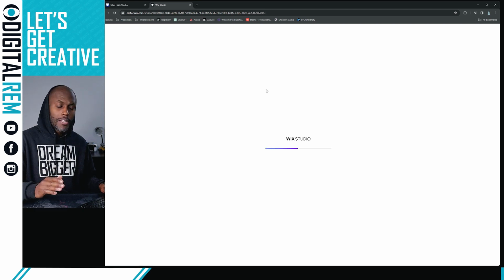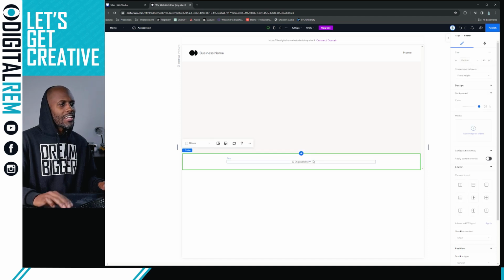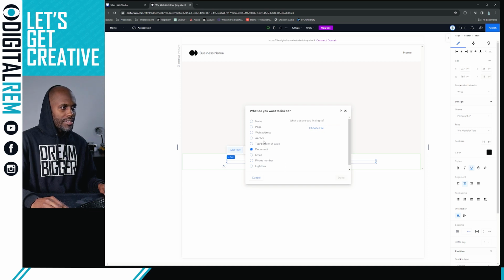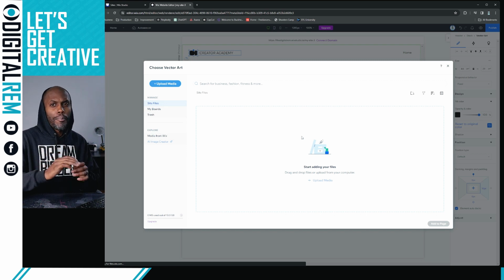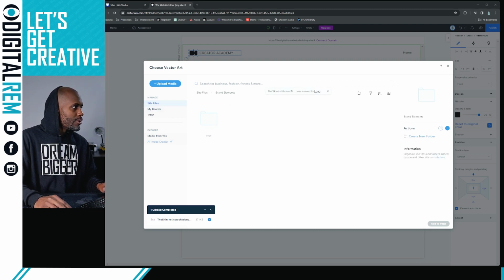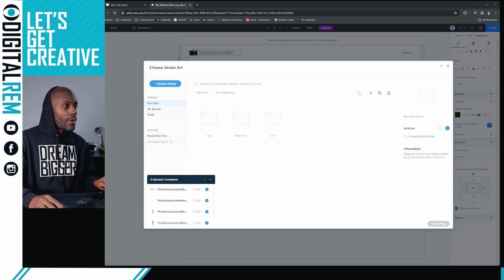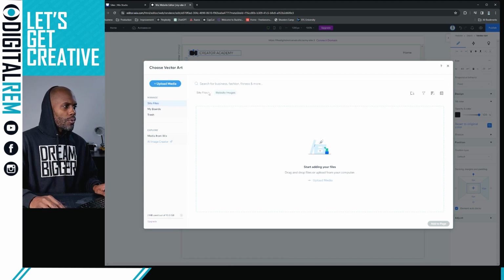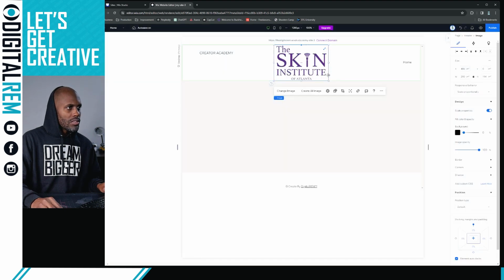Master Wix Website Header and Footer Design | Digital REM Tutorial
Are you ready to elevate your website design skills? Join us in this comprehensive tutorial from the Digital REM Creator Academy, where we dive deep into the intricacies of Wix website building. In this session, we focus specifically on the header and footer, crucial elements that can make or break your site's design and functionality.

Learn step-by-step how to craft a captivating header that grabs your visitors' attention from the moment they land on your site. From creating custom menus to adding eye-catching graphics and logos, we'll show you everything you need to know to make your header shine.

But that's not all! We'll also guide you through the process of designing a polished footer that enhances user experience and reinforces your brand identity.

Whether you're a beginner looking to enhance your web design skills or an experienced designer seeking to level up your Wix expertise, this tutorial is for you. Don't miss out on this opportunity to take your website to the next level with the Digital REM Creator Academy.